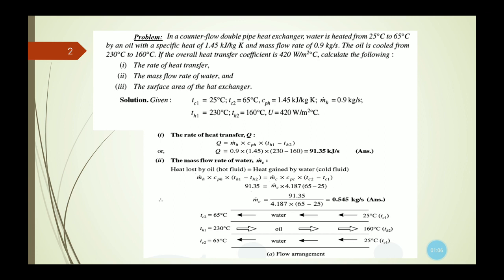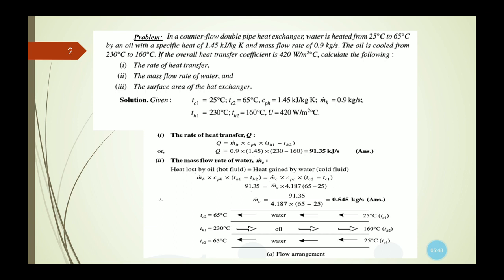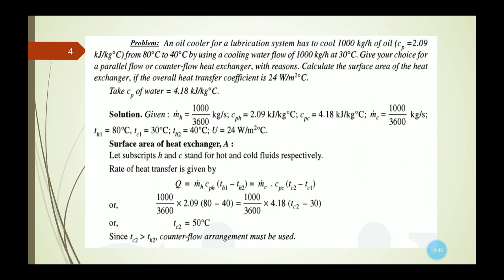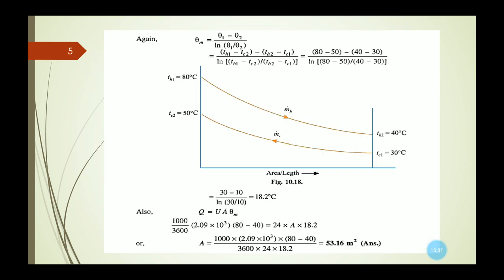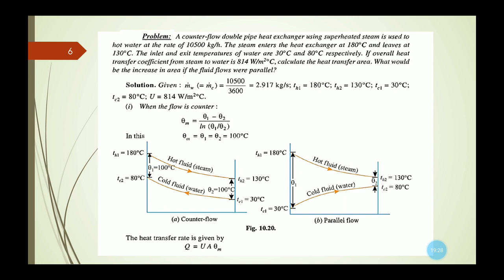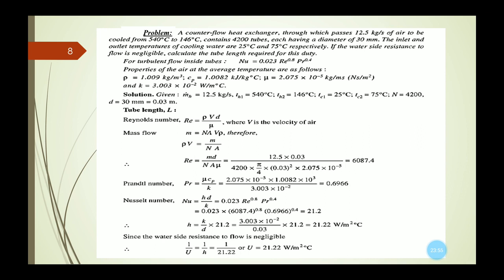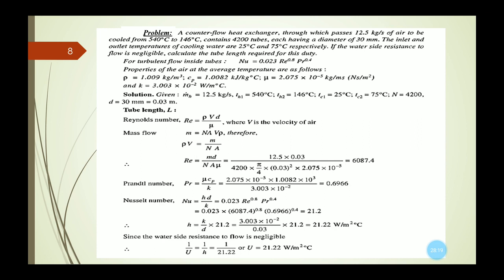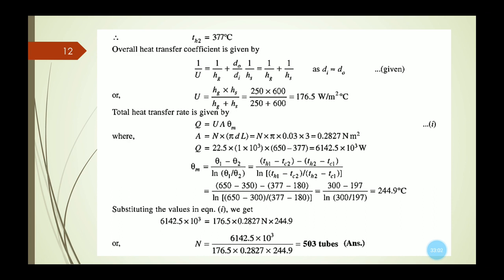Counter flow heat exchanger-numericals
Here we will discuss various important numericals of counter flow heat exchanger design and analysis.